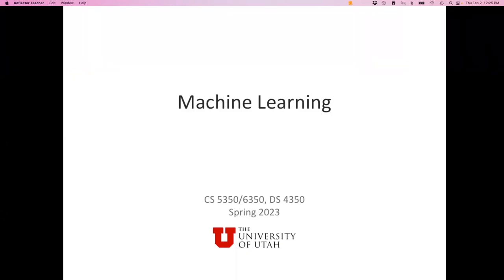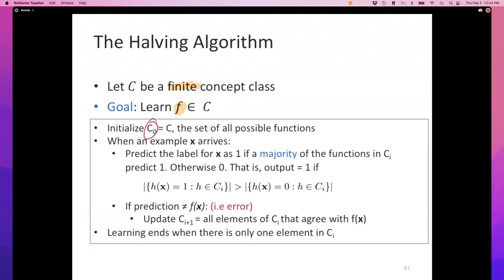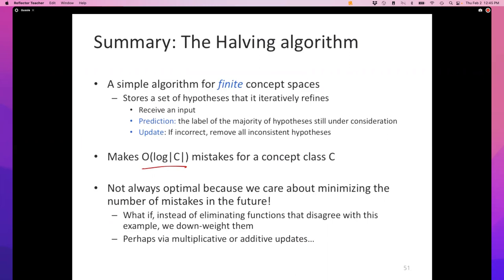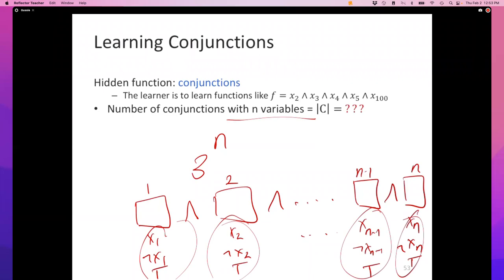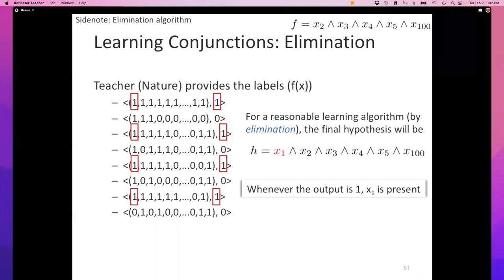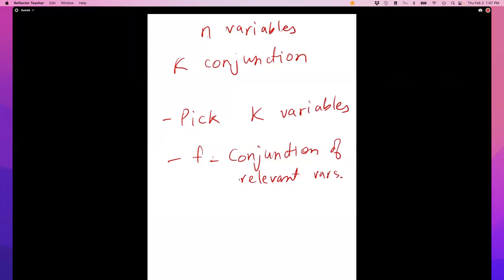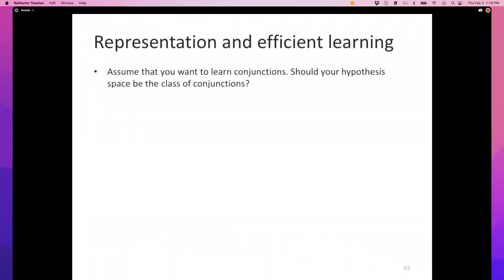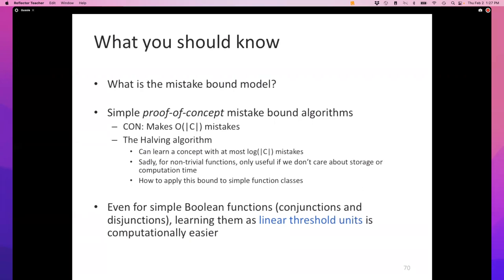Machine Learning: Lecture 8a: Online Learning (continued)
This lecture continues the discussion on online learning and how we might quantify performance of an online learning algorithm using the mistake bound approach.